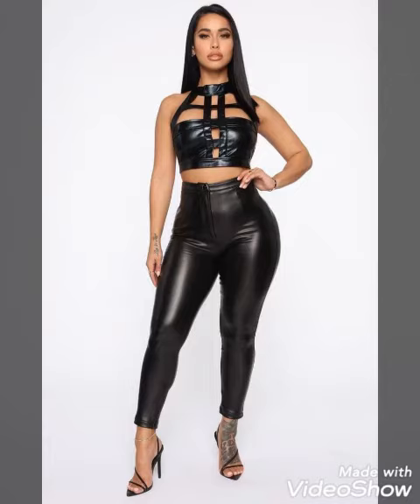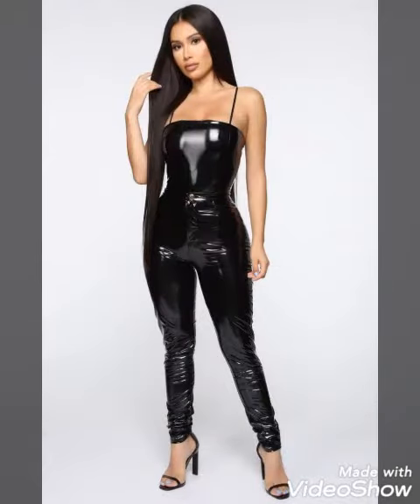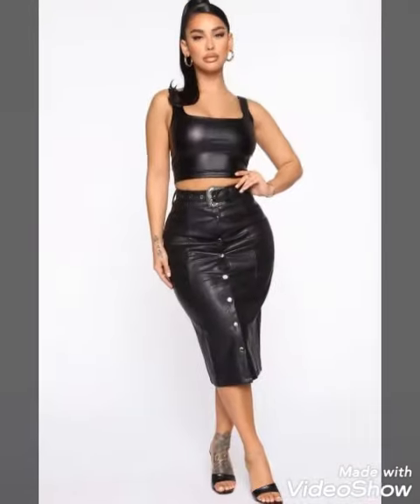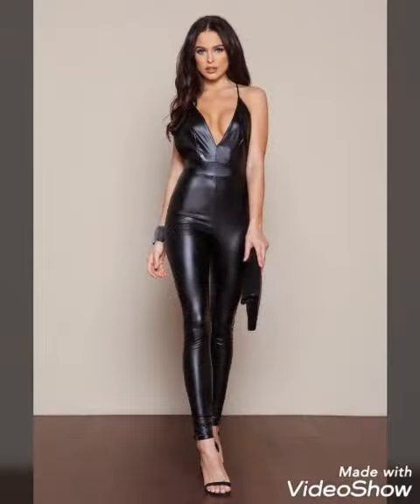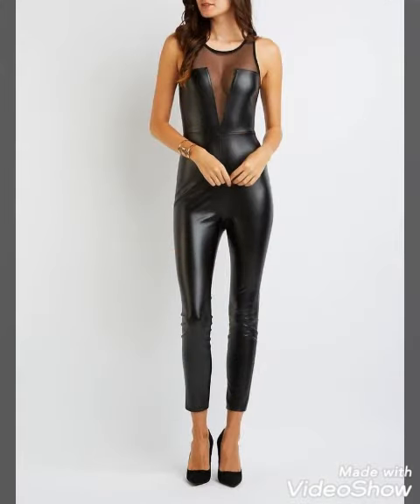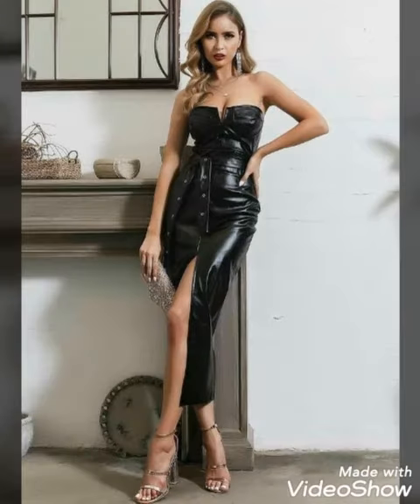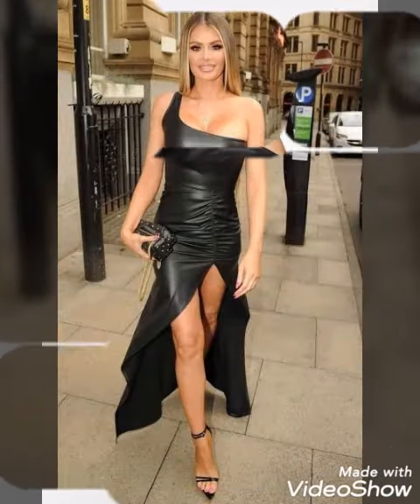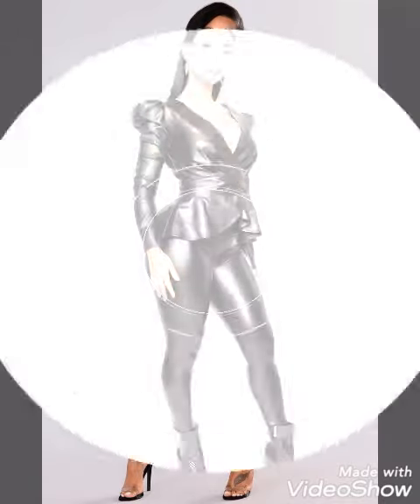Most Trendy LEATHER Dress_up Designs Collection || Leather Outfit LookBook || Styling Leather